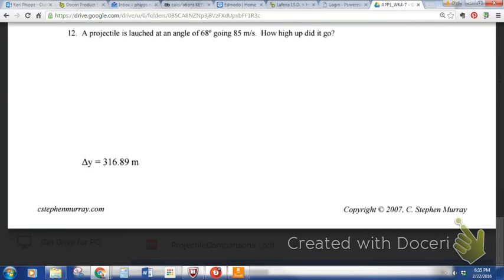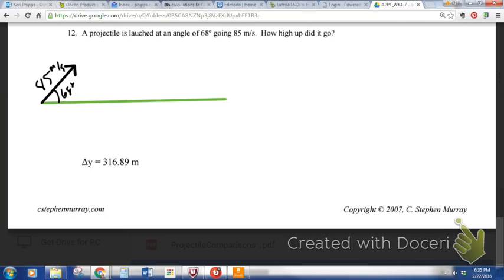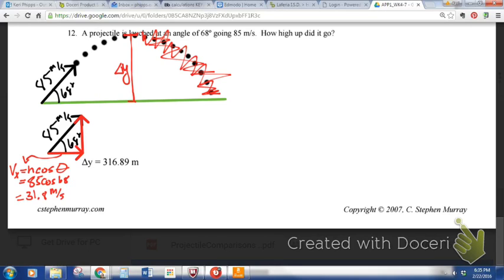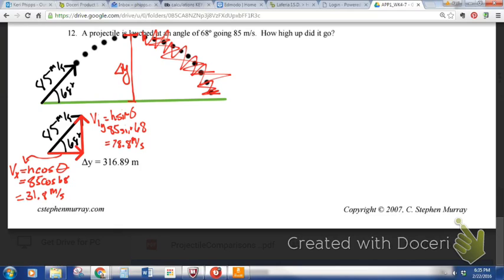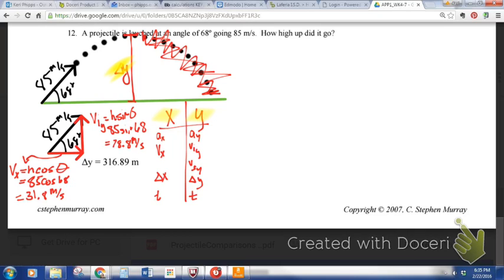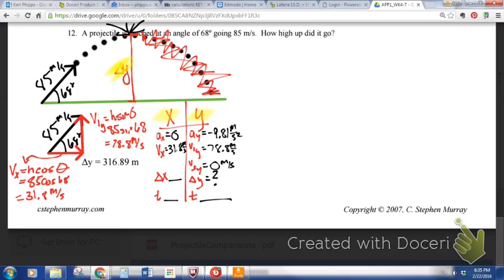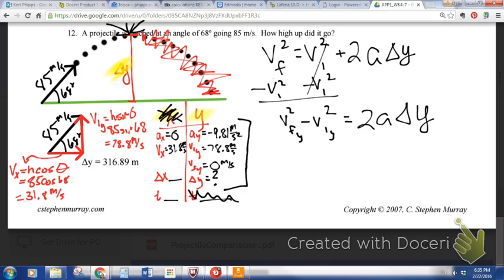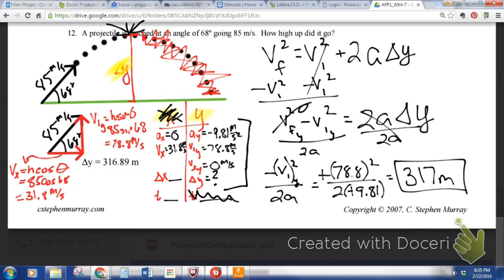Projectile Motion Ex. 3 - How high